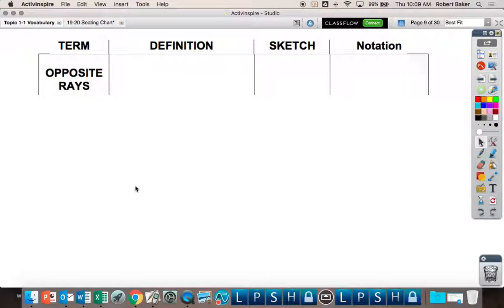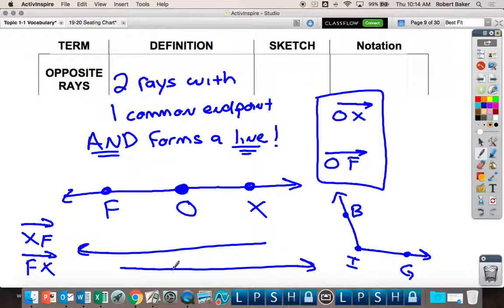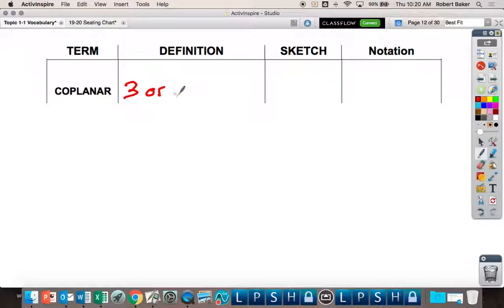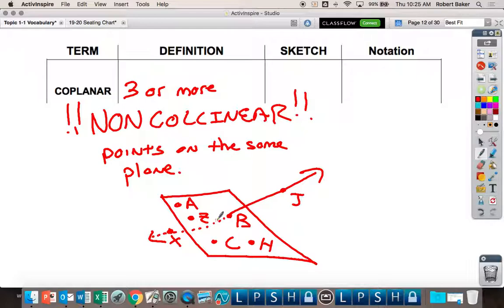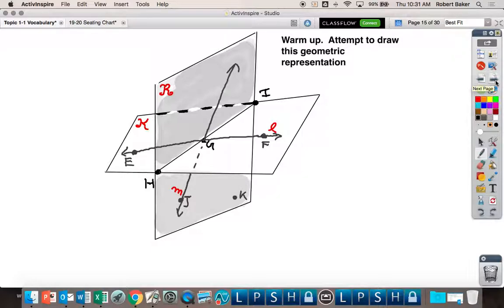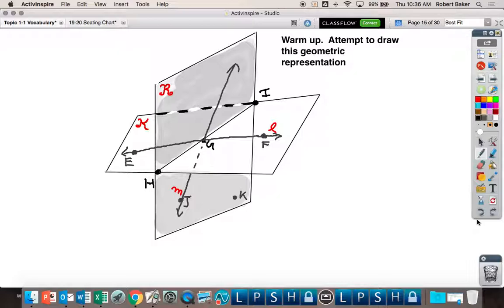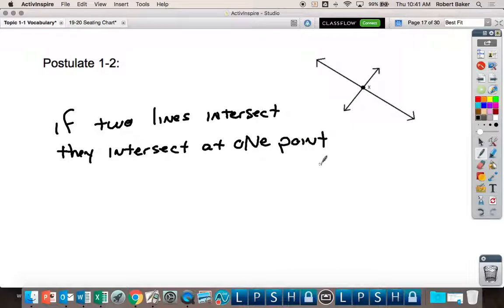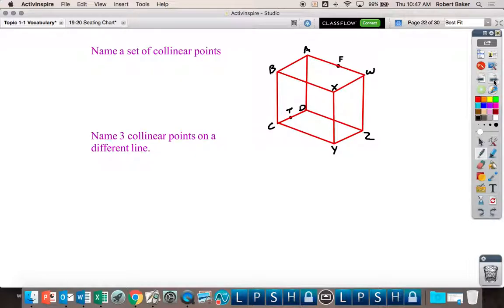1.1 Points lines and planes part 2